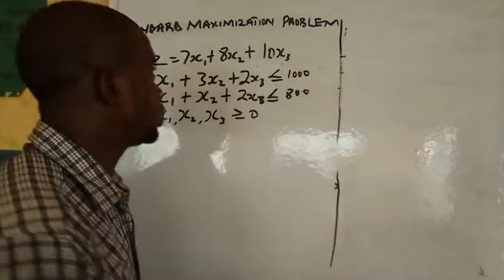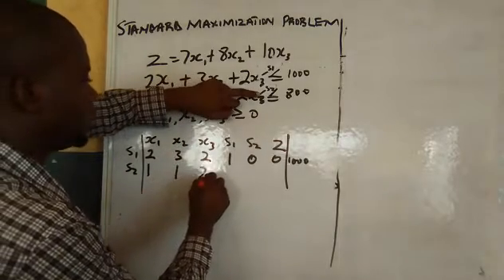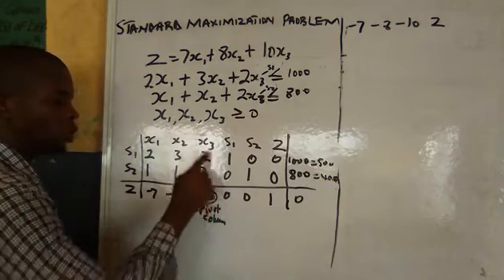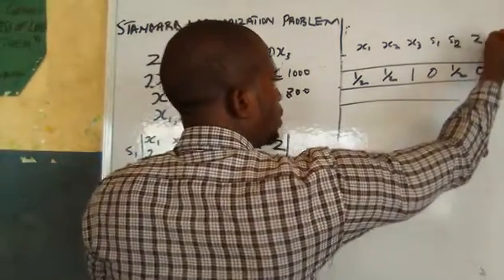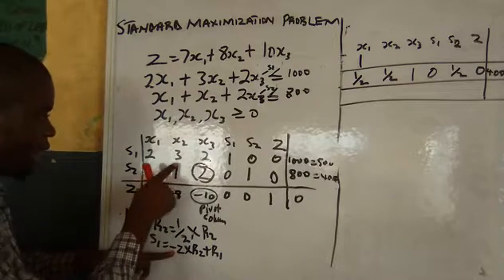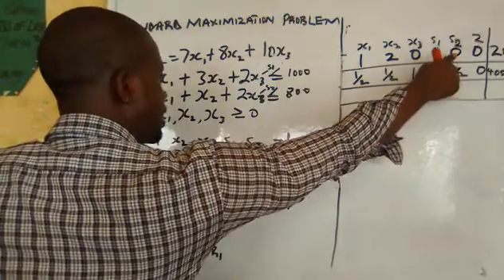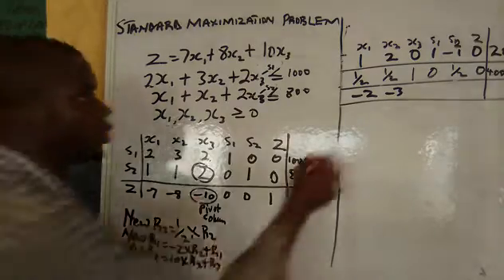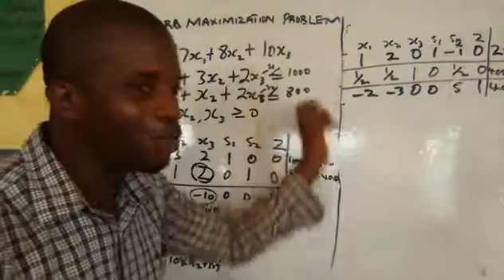SIMPLE WAY OF USING SIMPLEX TABLEAUX (LINEAR PROGRAMMING) PART 1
This video will take you through how to use simplex tableaux in a simple wayy